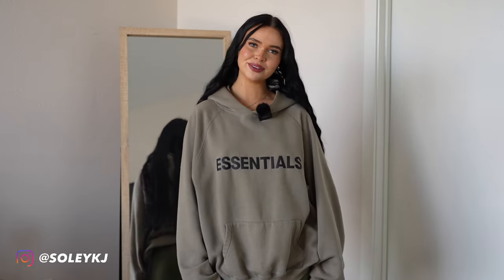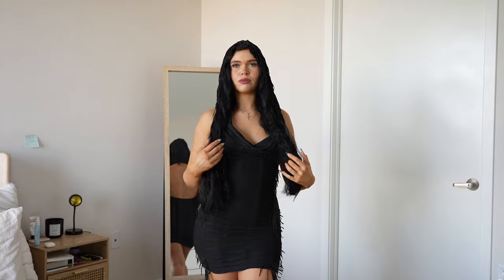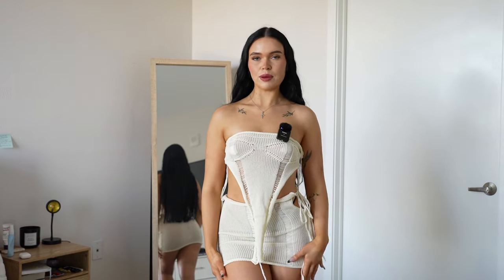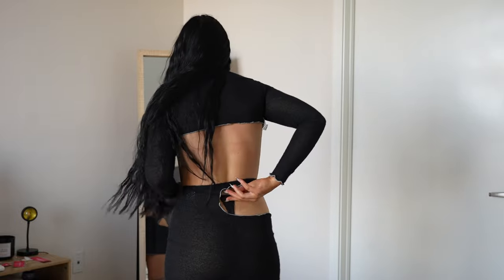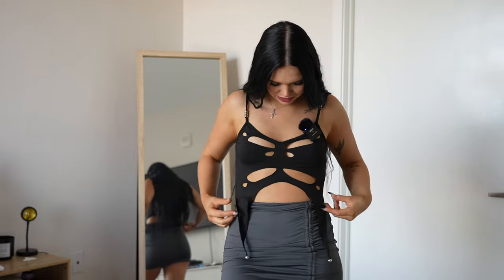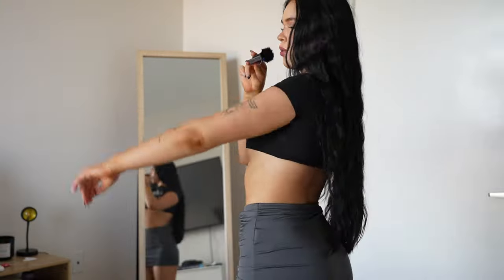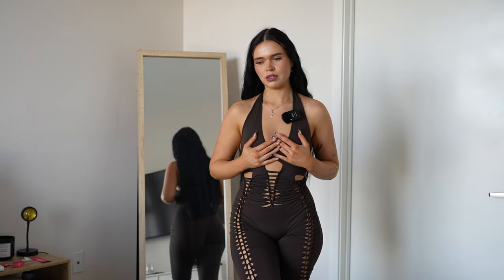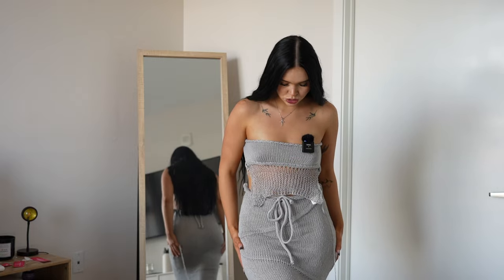SHEIN TRY ON HAUL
I hope you enjoyed this Try on haul!

I appreciate every single one of you for supporting me on my Youtube journey, I love y’all!